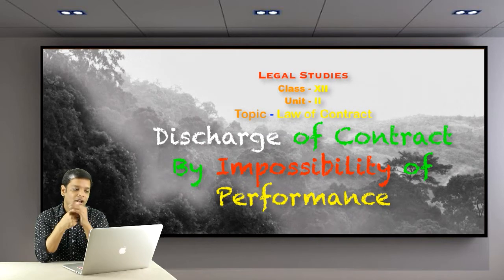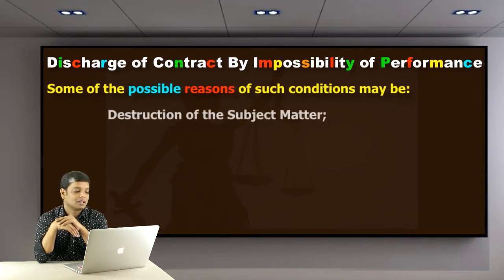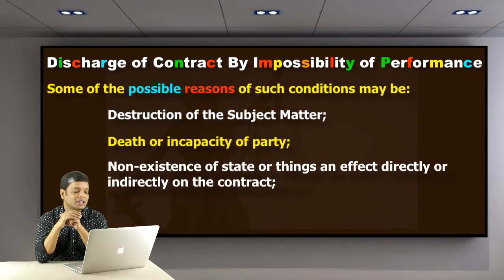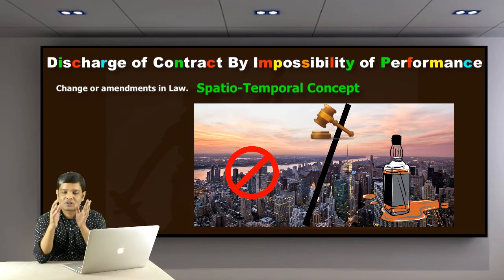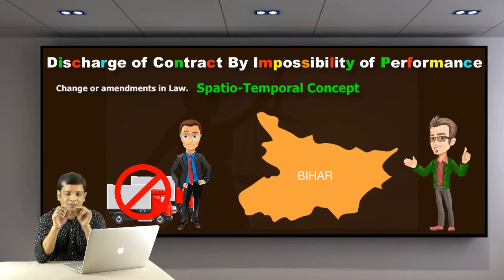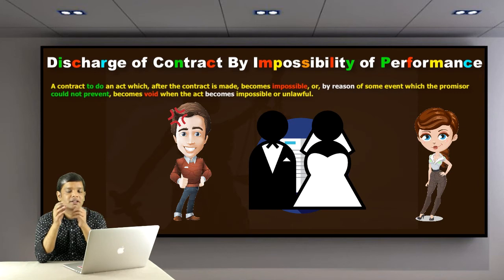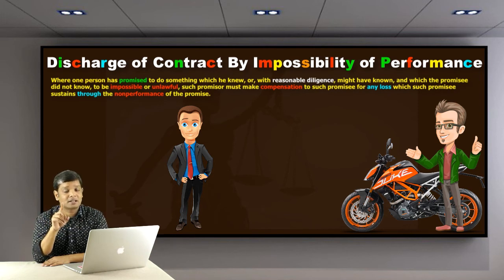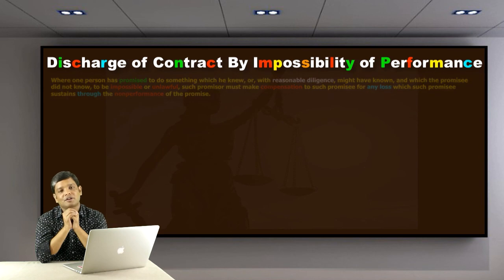Discharge of Contract By Impossibility of Performance - Law of Contract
This video explains the meaning of discharge of contract by impossibility of performance in reference to law of contract.
Board    -      CBSE
Book     -       NCERT
Class    -       XII
Unit      -        II (Topics of Law)
Topic   -        Discharge of Contract By Impossibility of Performance